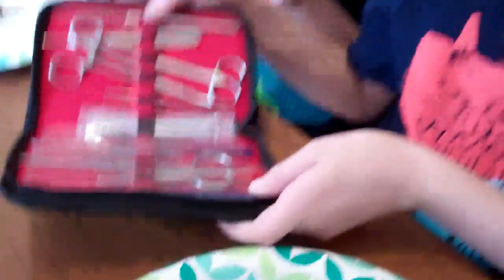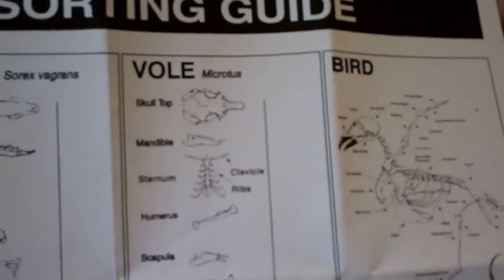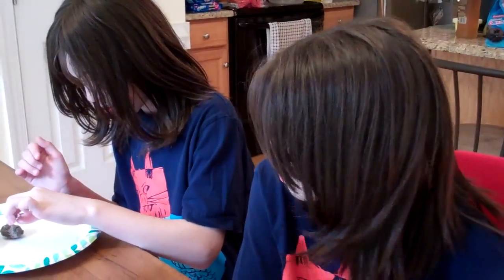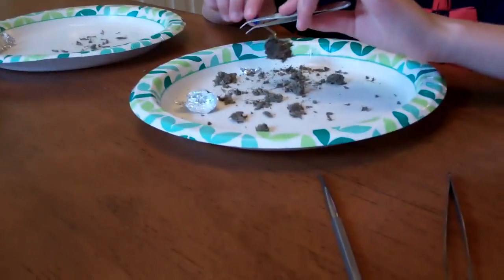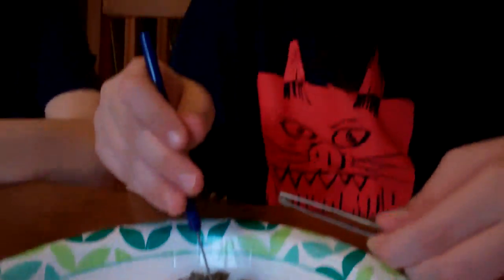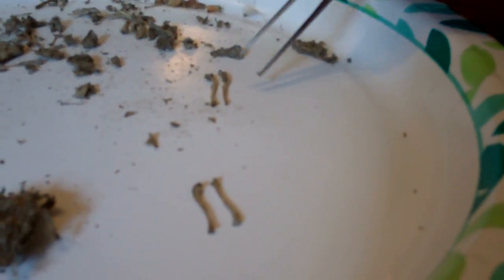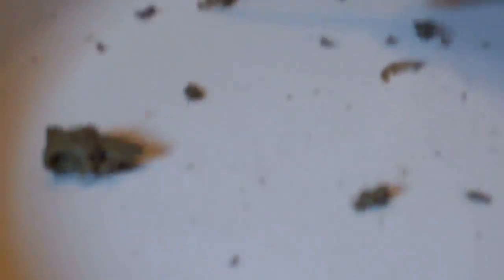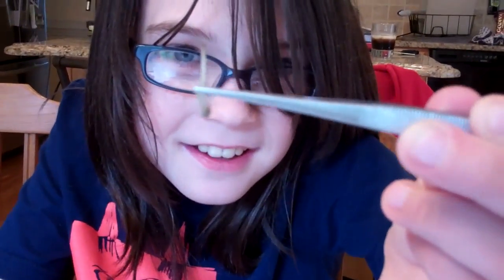Dissecting Owl Pellets!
Today the twins dissect some owl pellets!
Owl pellets are the undigested parts of an owl's food, regurgitated (coughed up through the beak).
The boys had lots of fun doing this and learned lots about owls and bones.

Our Twin Life is a Daily Family Vlogging channel featuring the life of two identical, 11 year old twins boys and their family! On our channel you get to spend the day with Jesse and Jayden and watch them grow  up on camera doing any number activities from Homeschooling and family life to Unboxings and Disney World vacations! Like typical kids they also love playing video games on their PS 4 and XBox One systems.

Our Twin Life
Westminster, MA 01473